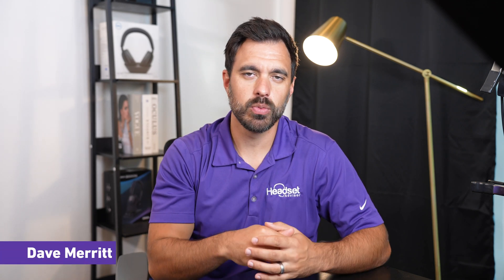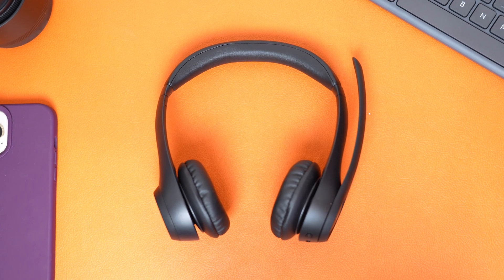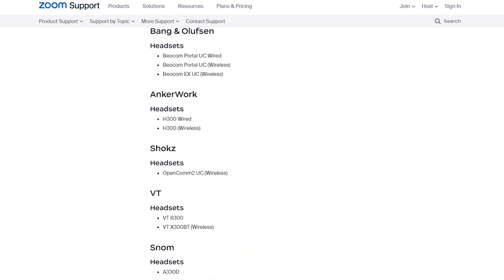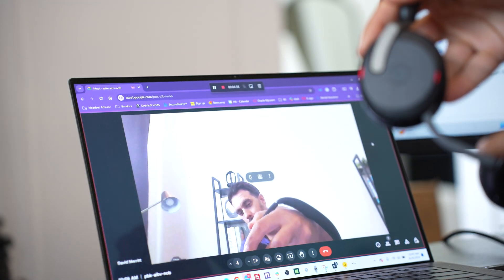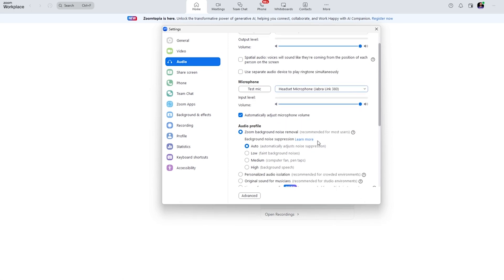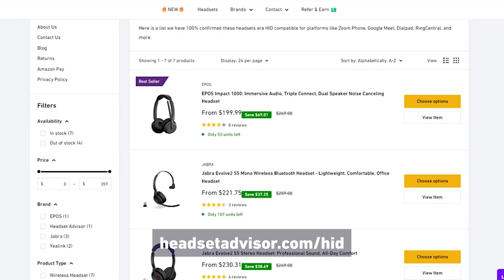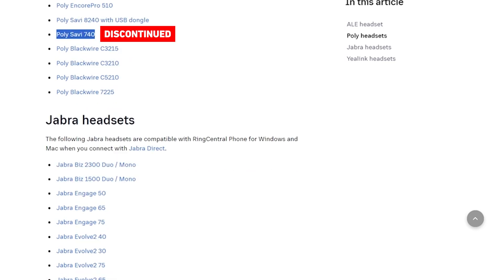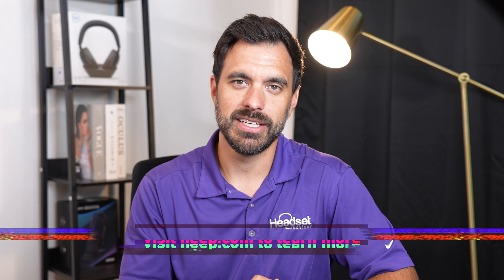What is HID Compatible Headset? Zoom, RingCentral, Teams new standard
Having a headset that was compatible with your computer phone system was either non existent or had to be specifically programmed. Since the release of HID standards most phone system manufacturers like Zoom, Microsoft Teams, RingCentral, and etc. are adopting this technology so that more brands and models of headsets will work to give features like remote call control, busy light, volume, mute functionality.

00:00 Old Standards
00:25 Bluetooth headset standards
00:45 Computer standards
01:45 What is HID protocol?
02:30 What does HID do for Headsets?
03:00 Google Meet example
04:00 Downfall of no HID compatibility
04:30 Zoom phone setup
05:05 HID supported features
05:45 What headsets support HID?
06:00 Be careful with phone system recommendations
06:34 Yealink WH64
07:10 Mic test
07:50 neep noise cancelling software
8:20 Headset Advisor is here to help

Questions? We're here to help Monday to Friday, 7 AM to 4 PM PST.